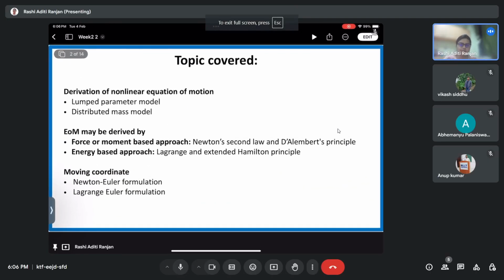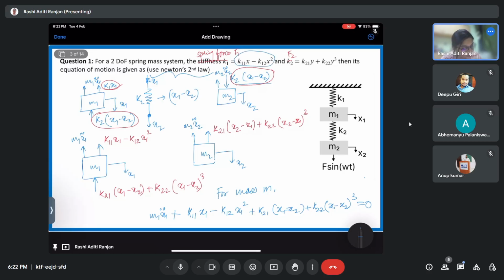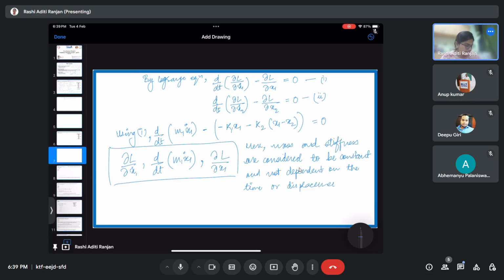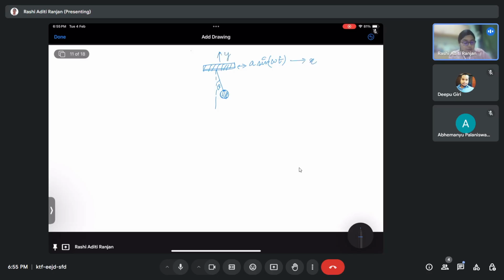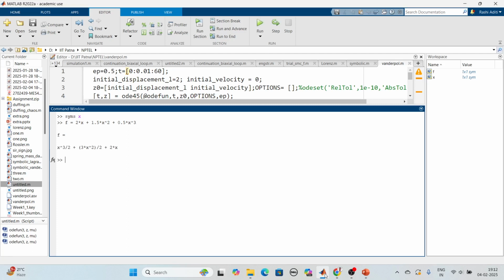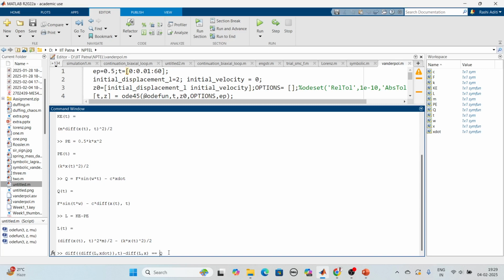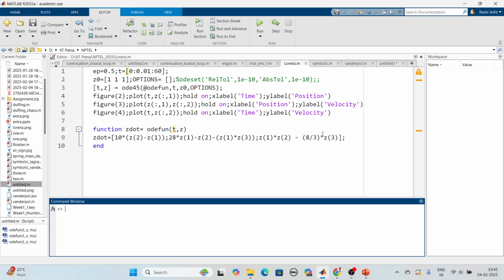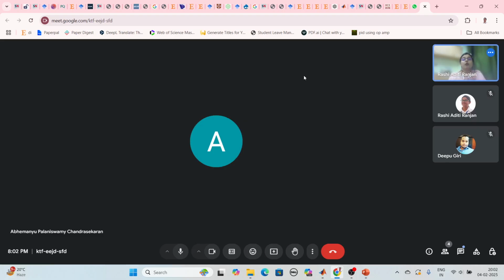Week 2 - Live interaction for the NPTEL course Nonlinear Vibration (noc25 - me57)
This is the recording of the live session of week 2 of the course Nonlinear vibration (noc25 - me57). The questions are based on the concept of newton;s second law, Lagrange equation and Hamilton principle for deriving the equation of motion. Further, the use of symbolic functions to derive the equation in MATLAB has also been discussed.